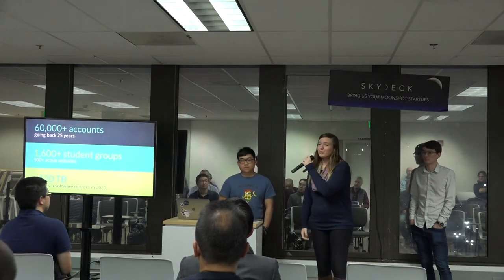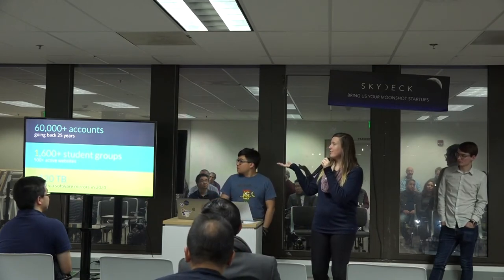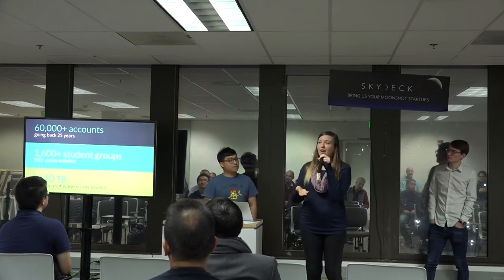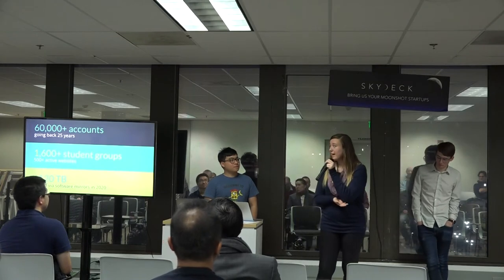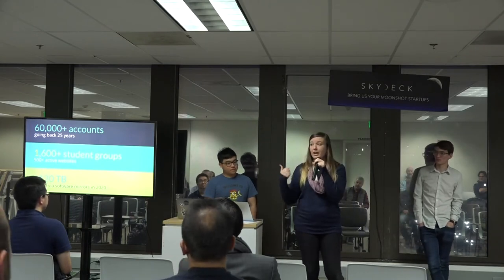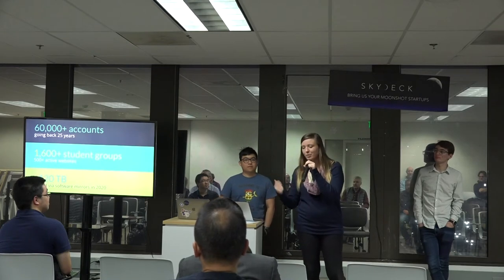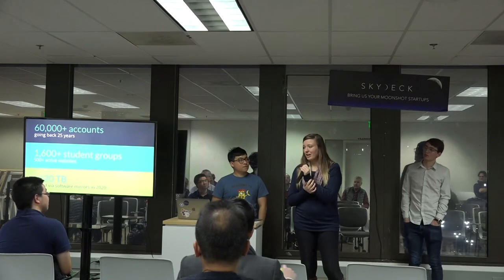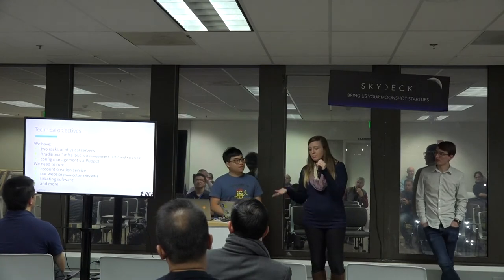010-02 - Berkeley Open Computing Facility - UC Berkeley Cloud Meetup 010 (Jan 28, 2020)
Christopher Cooper, Patricia Hanus and Ja Wattanawong (Berkeley Open Computing Facility):
Christopher, Patricia and Ja will be discussing the OCF in general and the challenges/approaches they faced developing a local Kubernetes cluster and integrating it with their existing systems. They will talk about tradeoffs on local versus cloud options they considered.